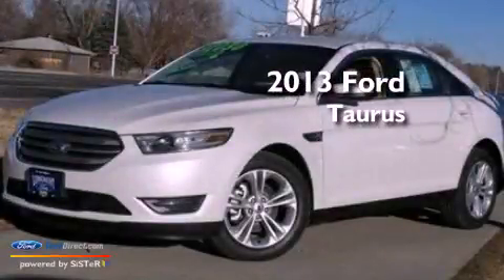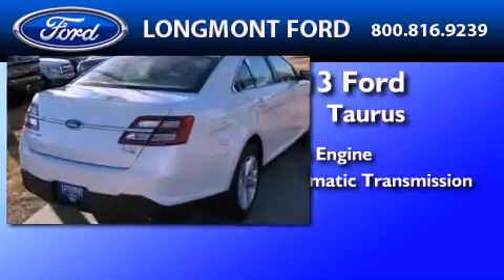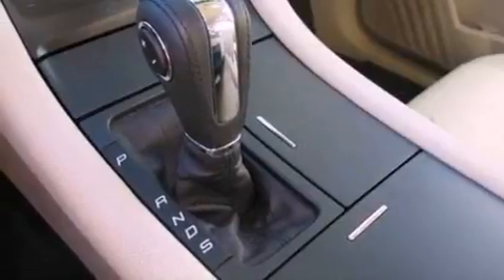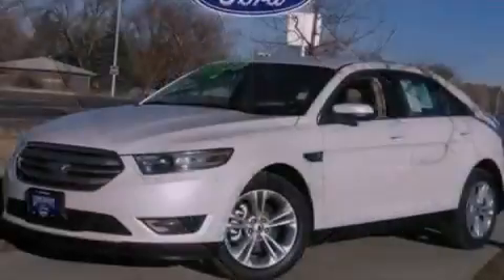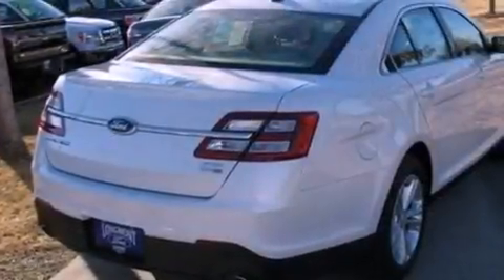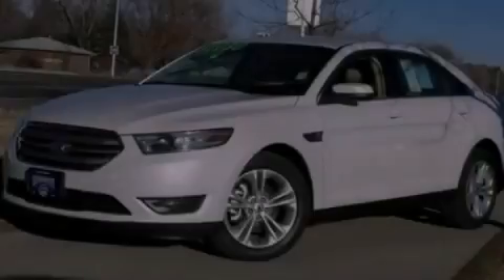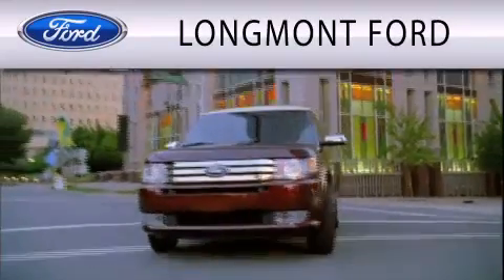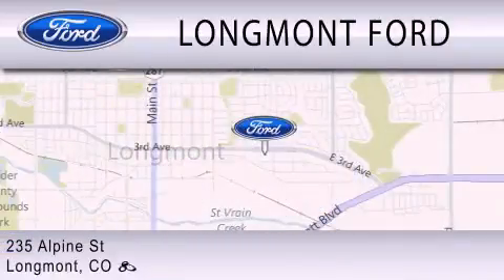2013 Ford Taurus Longmont CO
Year : 2013
 Make : Ford
 Model : Taurus
 Engine : 3.5L V6 24V MPFI DOHC FLEXIBLE FUEL
 Trans . : 6-SPEED AUTOMATIC
 Exterior : WHITE PLATINUM TRI-COAT METALLIC
 Miles : 9
 Interior : DUNE
 Stock : 3C281